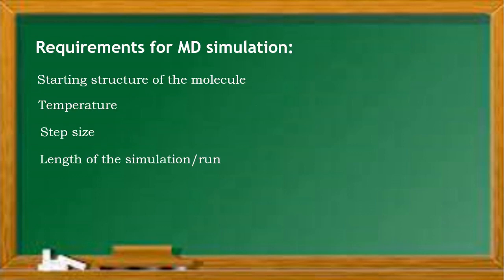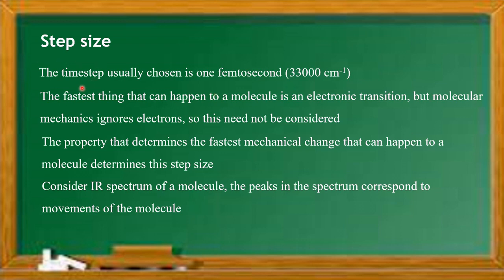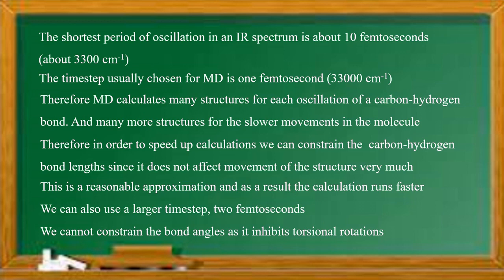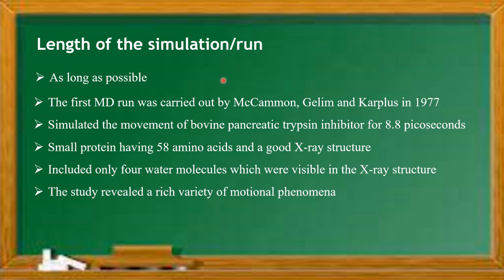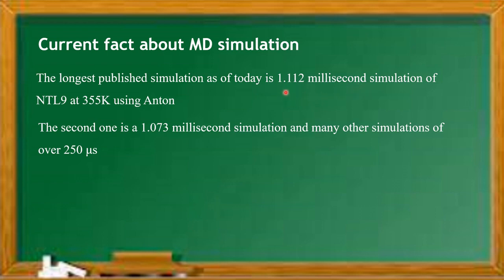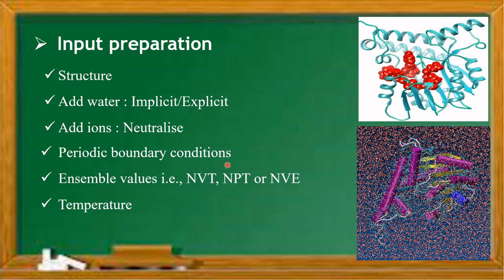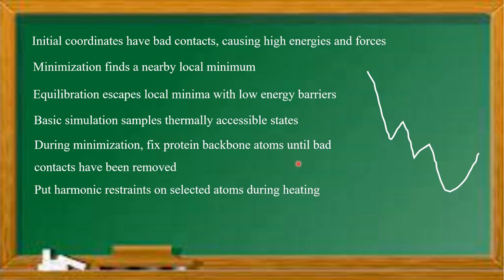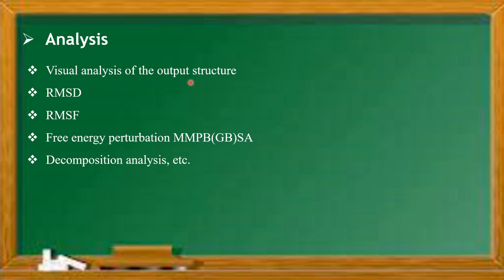Molecular Dynamics Part-1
I am super excited about the present video on Molecular Dynamics. In this video I have given Introduction about MD, the basic concepts, different stages in MD, files required to run a MD simulation.
Link to my facebook group “Molecular modeling and Docking for science students”